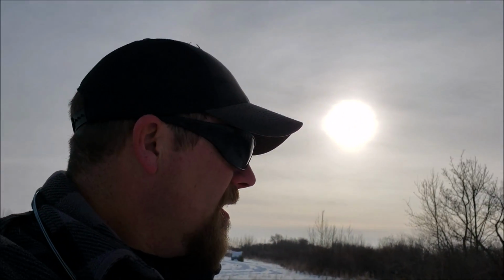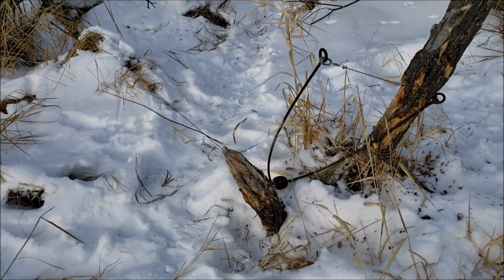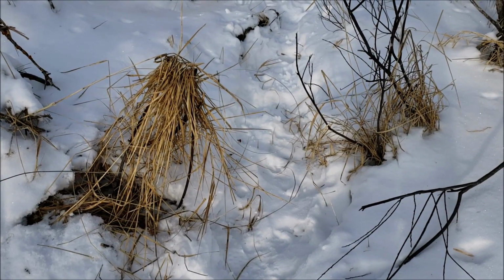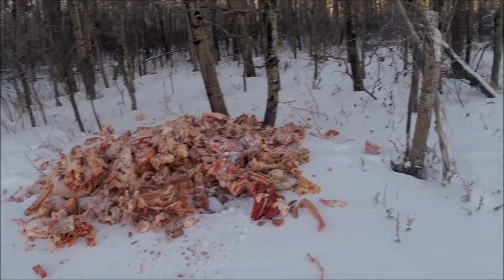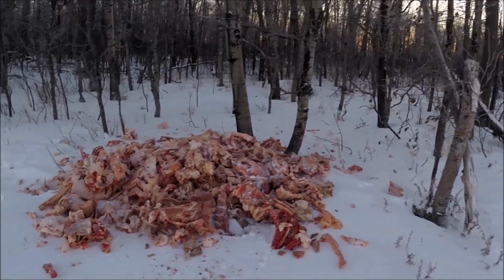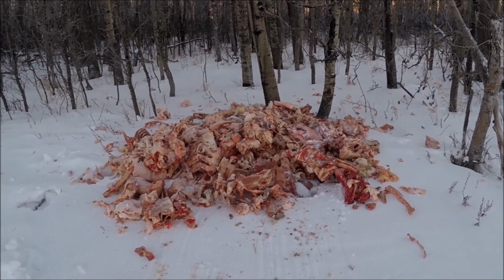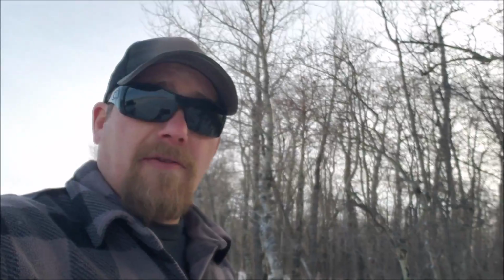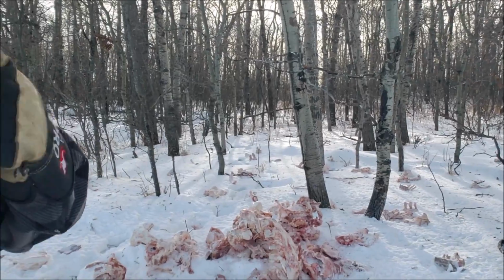Snaring Coyotes Jan.21 snare breakaway did it's job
Checking some snares and checking out a new bait.